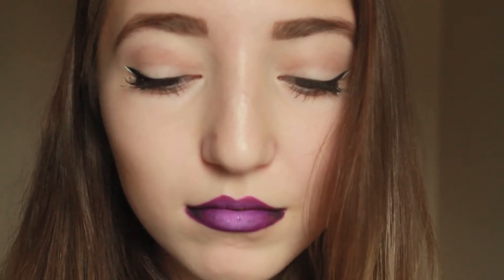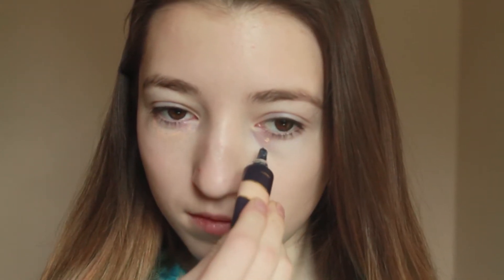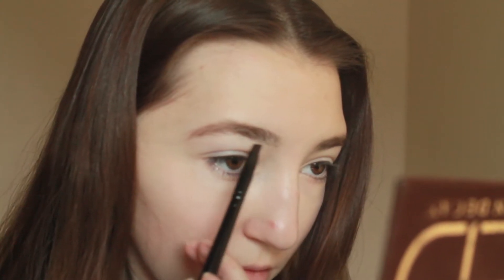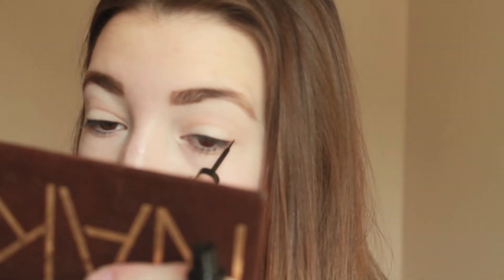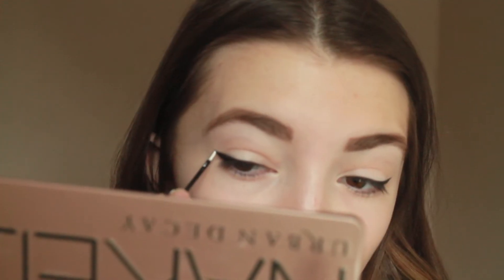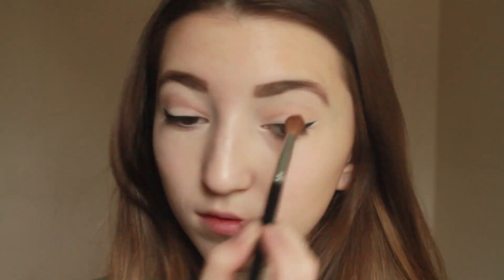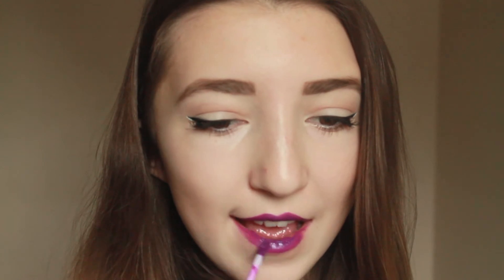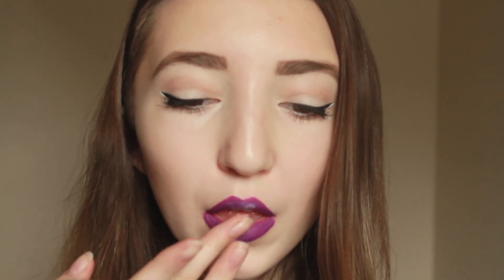GRWM | Cat Eye With A Twist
Open if you like food??

Hello my lovelies ! Lately i've been at a stand still for video ideas lately so please leave me any SFX or makeup ideas you would like to see!

Links ♡